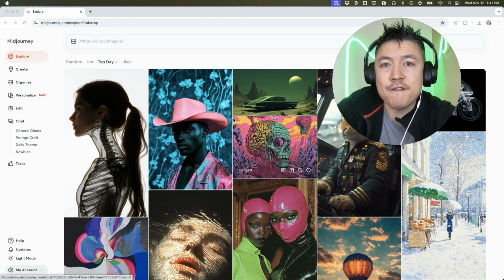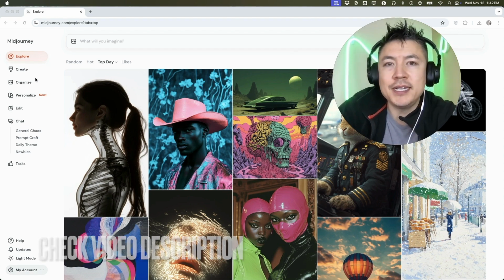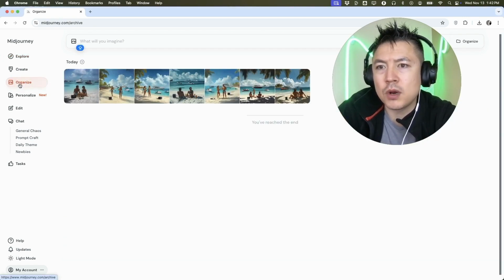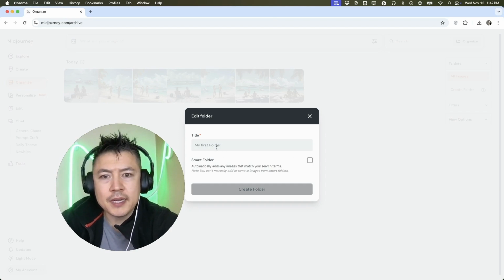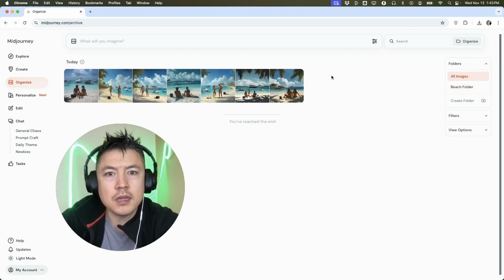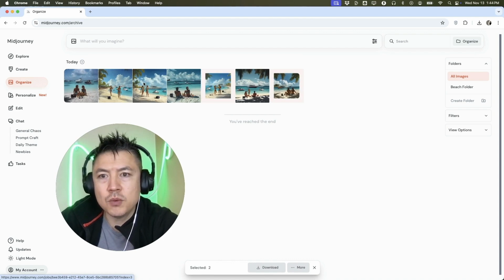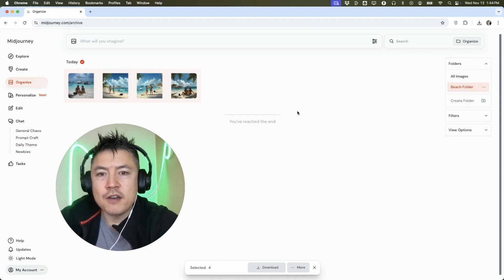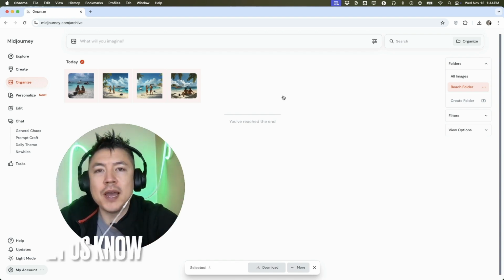✅ How To Create Folder In MidJourney To Organize Images 🔴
MidJourney is an AI-powered tool that generates images based on text prompts. Using advanced machine learning models, it turns written descriptions into detailed, often surreal visual artwork. MidJourney is popular for its high-quality, artistic renderings, and it allows users to experiment with a variety of styles and concepts. It operates primarily through a Discord bot, where users input prompts and receive images in return. The tool is commonly used by designers, artists, and creative professionals for inspiration, concept art, and creative exploration.